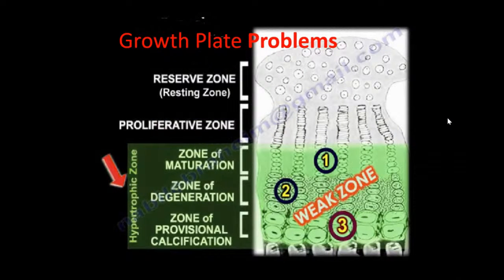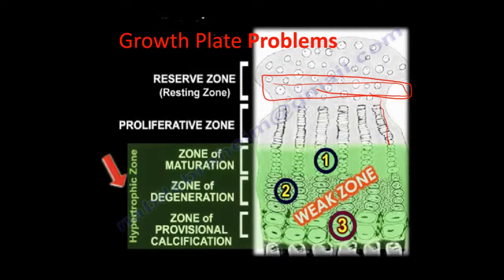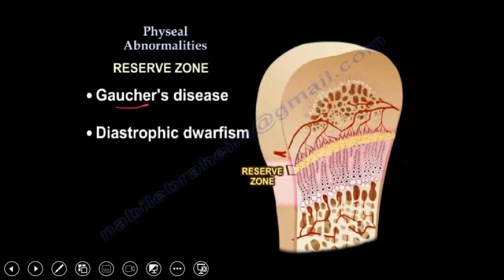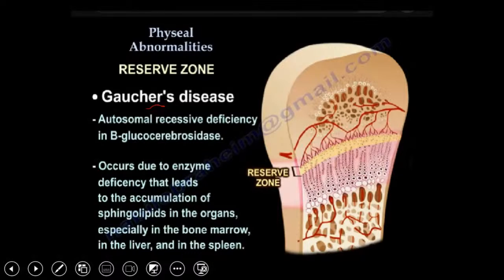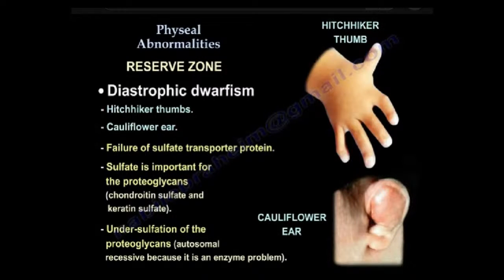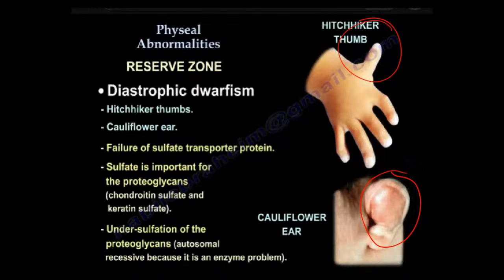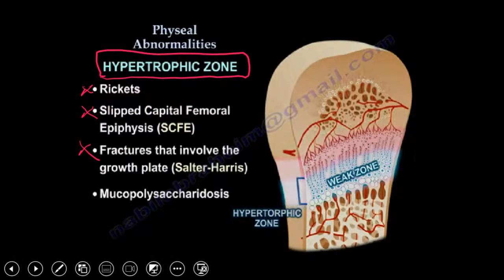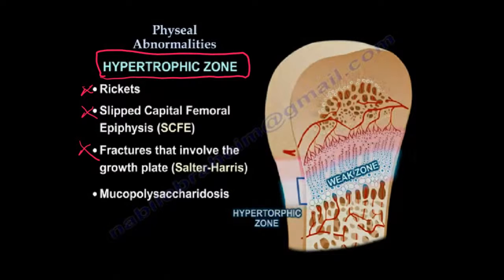Growth Plate problems, most common conditions affecting the growth plate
This video describes anatomy of the growth plate and the most common problems affecting the growth plate.